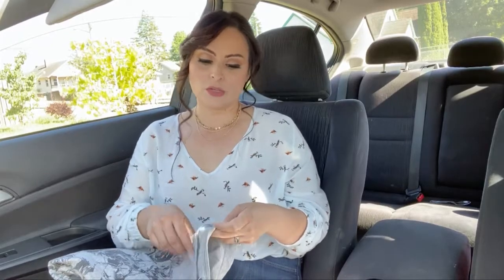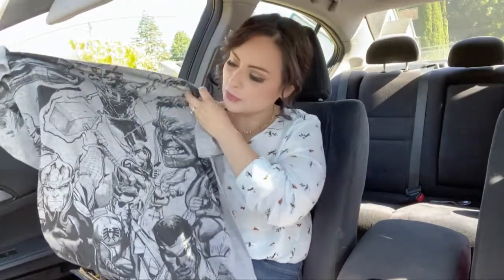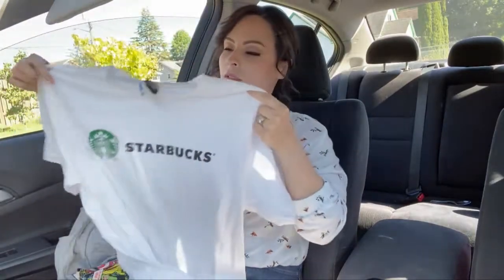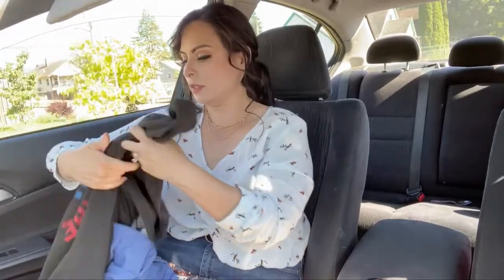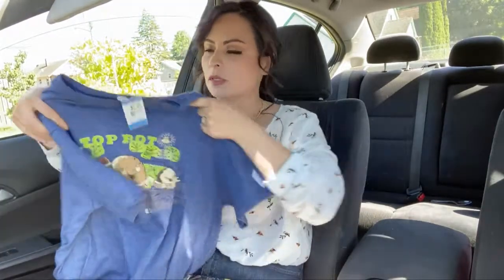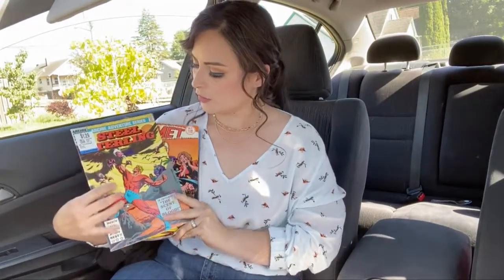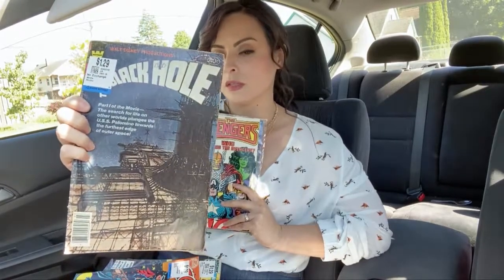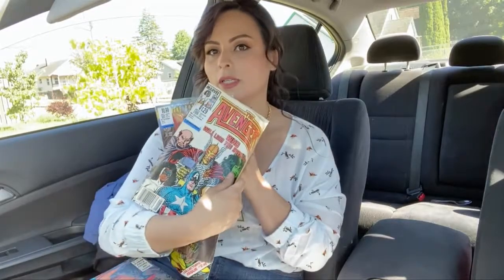Thrift with us and mini Haul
Quick little family thrift day

Follow my girls YouTube Channel HappyChulas